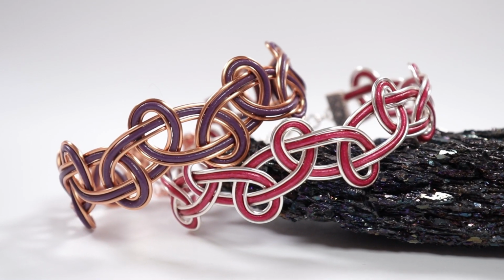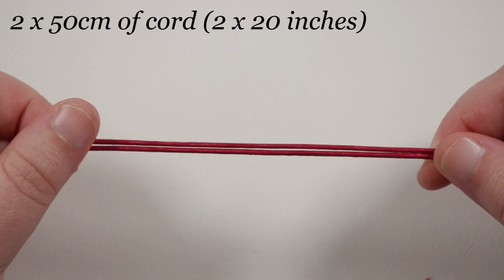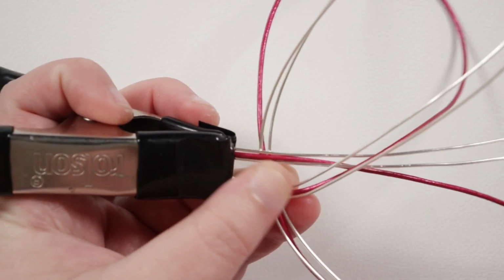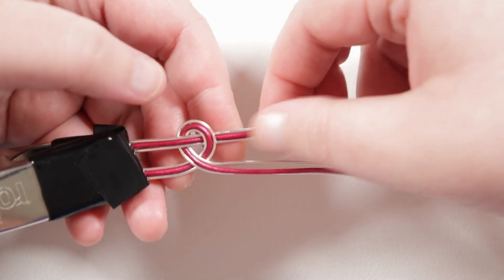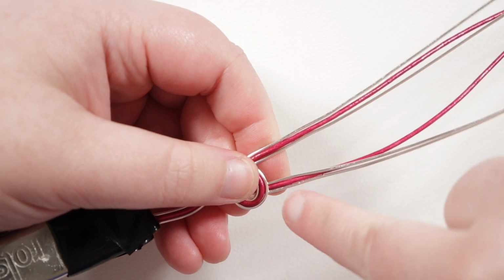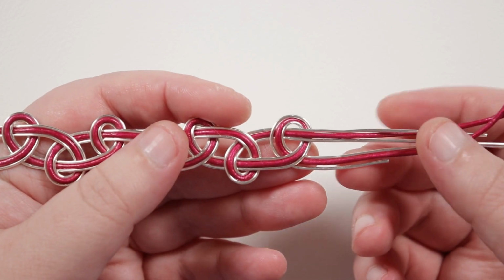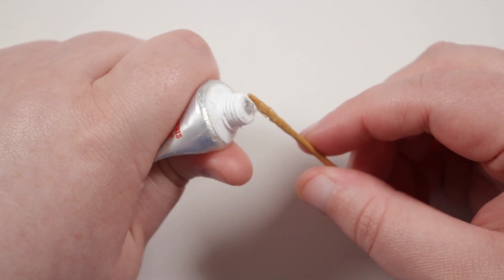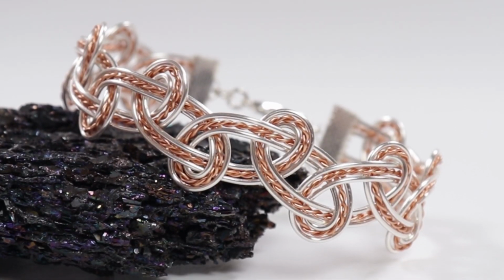Half hitch wirework bracelet tutorial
In this tutorial I show you how to make this half hitch wirework bracelet. The half hitch knot is a macrame technique but you don't have to be familiar with macrame in order to make this bracelet. Please feel free to give it a go yourself and I hope you enjoy.
Leather cord
1mm round wire (18 gauge)
Ribbon ends
Lobster claw clasps
Extender chain
Spring clamp
Rainbow scissors
Materials:
1.5mm leather cord
1mm round wire (18 gauge)
13mm ribbon ends
Findings
E6000 glue